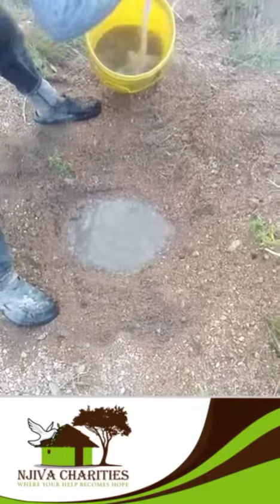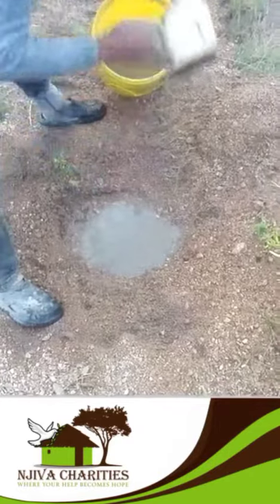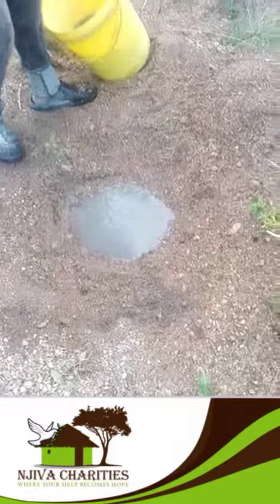Clean water within reach Njivacharities Zimbabwe